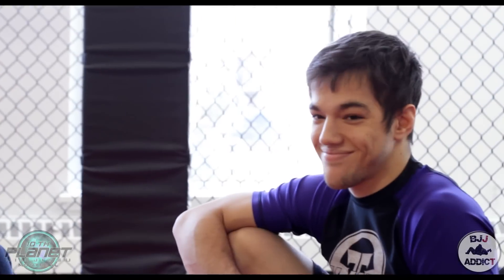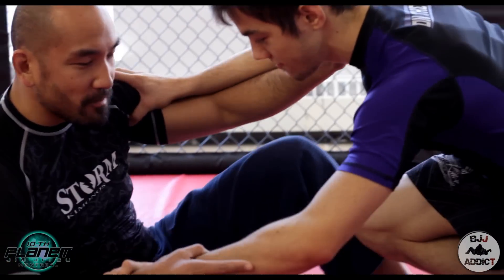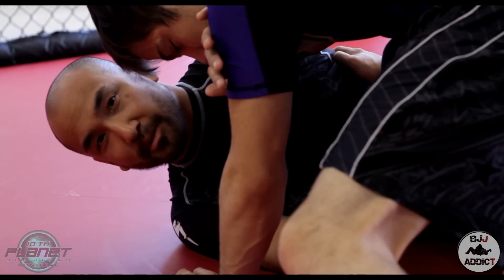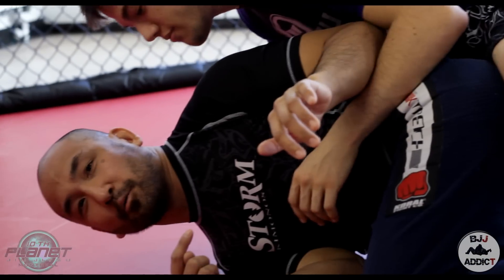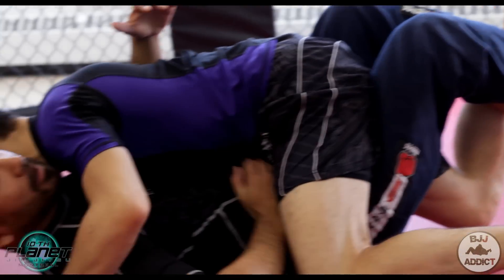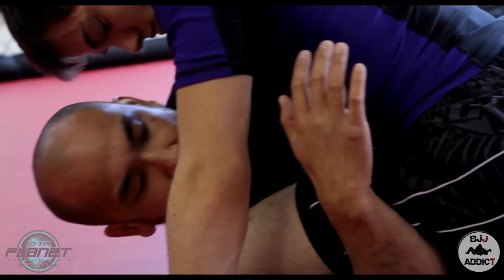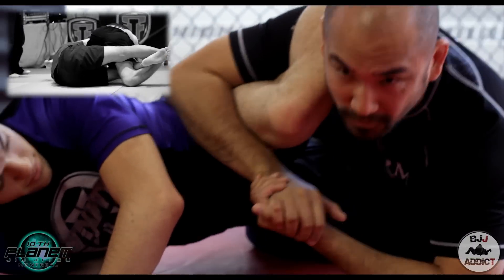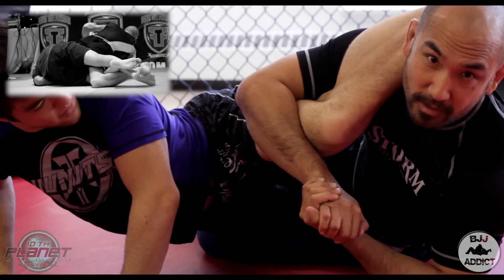BJJ Addict Technique: The Electric Chair with Louis Ho (10th Planet BJJ Montreal)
BJJ Addict made the trek up to Montreal this past month to sit down and talk with 10th Planet Jiu-Jitsu Montreal's, Louis Ho. Before we upload the full interview where Louis discusses opening his school, his drive to compete and his journey to becoming a black belt, here is a breakdown of the Electric Chair he landed at FFC:1 for the Submission of the Night Award.